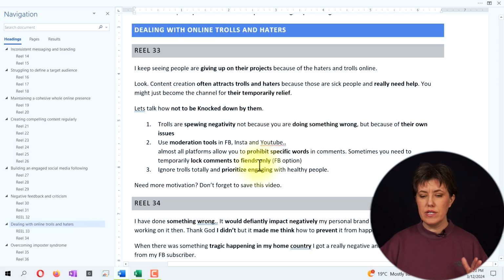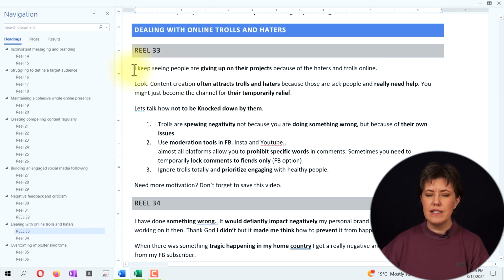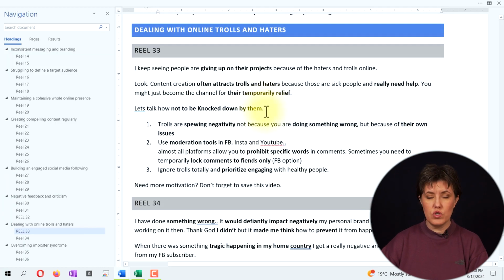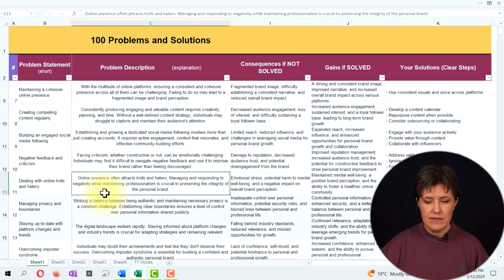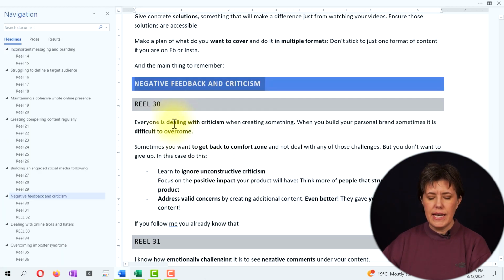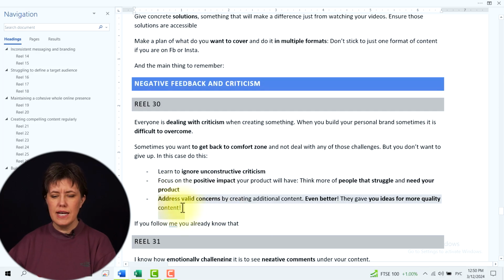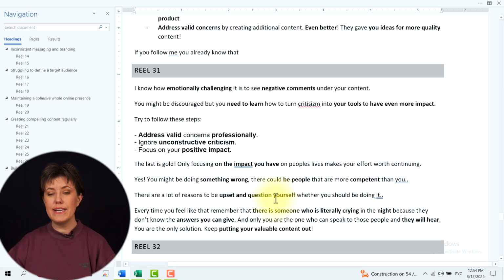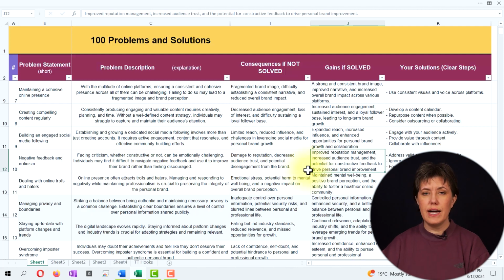How to Script Your Short Videos and Never Run out of Ideas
Learn a powerful video scripting method that helps you create impactful and emotionally engaging YouTube videos with clarity and confidence. In this lesson, we’ll use the 100 Problems List to script content that connects deeply with your audience and saves you hours of filming time.

You’ll discover how to:
✅ Use the 100 Problems List to find your most relatable video topics
✅ Combine problem breakdowns with hook phrases for attention-grabbing intros
✅ Format your script with bold keywords to guide your speech naturally
✅ Record videos with confidence and emotional depth
✅ Streamline your content creation process with smart preparation

Whether you’re a content creator, coach, or educator, this method will help you speak with clarity, emotion, and influence while cutting down on retakes and hesitation.

📘 This approach comes from the Product Creation Course — where you already built your 100-problem list. Now it’s time to use it to craft scripts that turn insights into impact.

🎬 Watch this video to start scripting with purpose and record your best content yet.